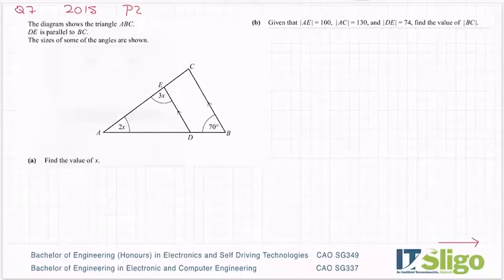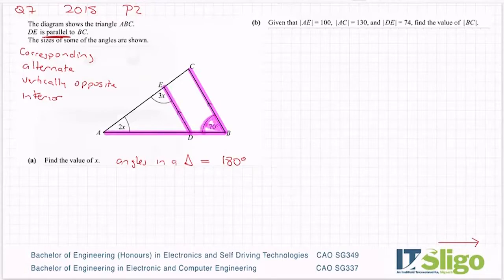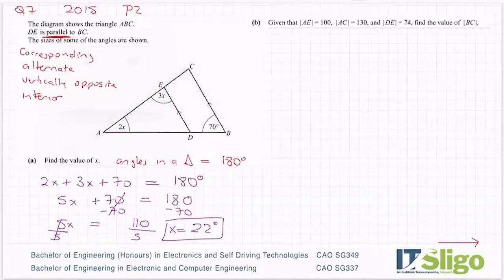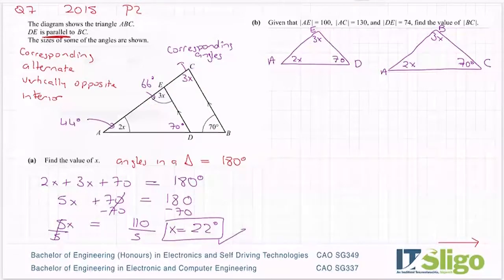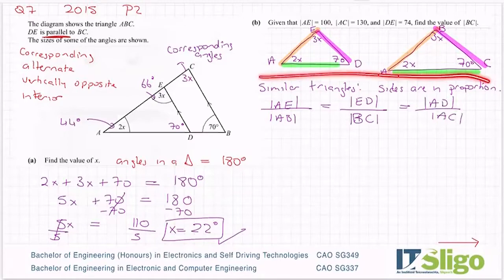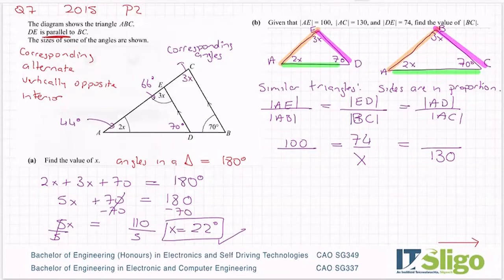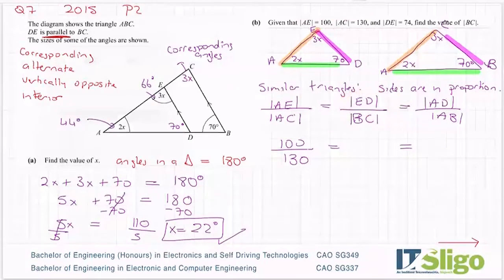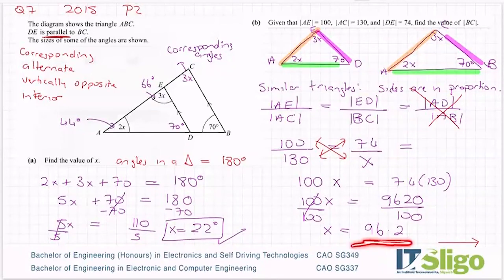Geometry 2015 Paper 2 Q7 Junior Cert Higher Level Maths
CAO SG337
BEng. in Electronic & Computer Engineering at IT Sligo

CAO SG349
BEng. (Honours) in Electronics and Self Driving Technologies.